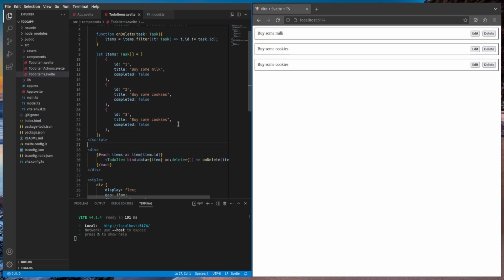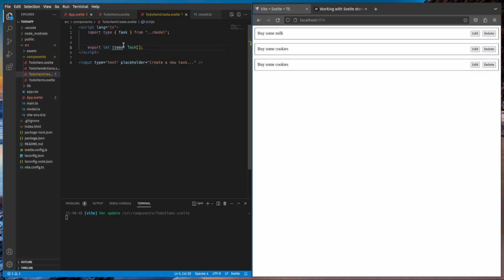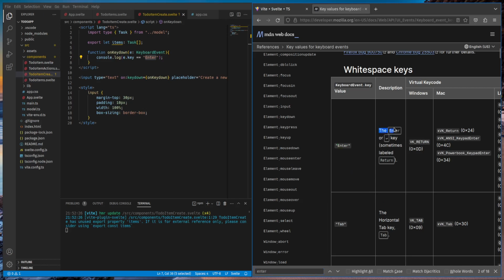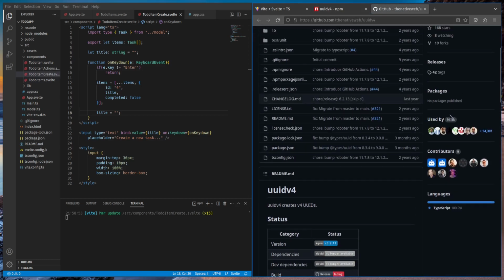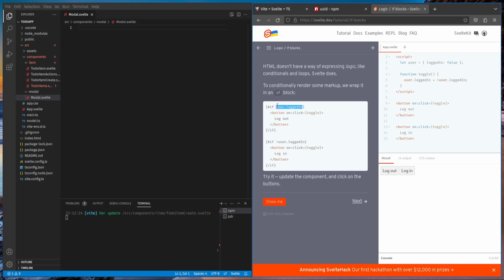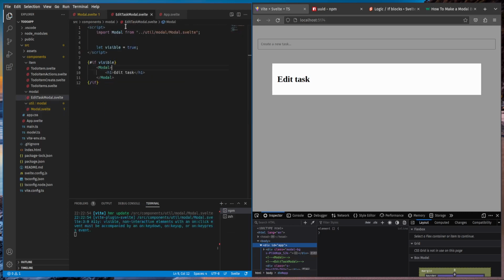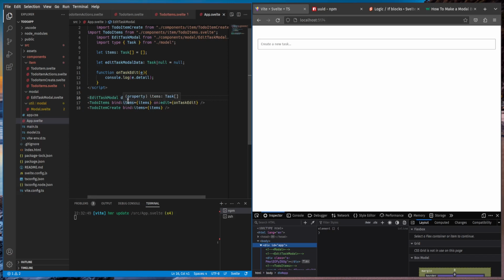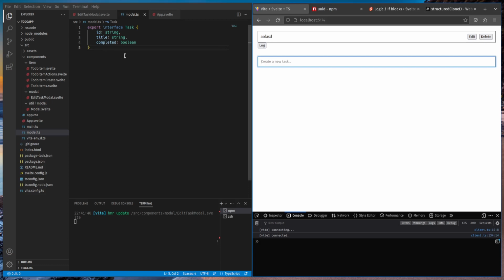Real-World Todo App In Svelte #2 - Create/edit tasks, modals, slots, best practices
In this video we add the ability to create new tasks and a modal to edit them.
We also discuss best practices when it comes to state handling / component isolation.